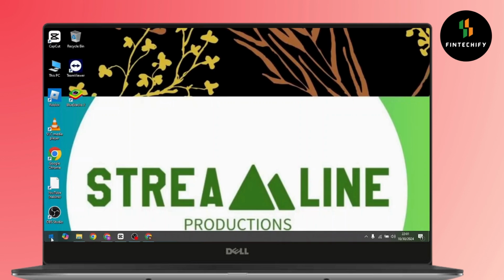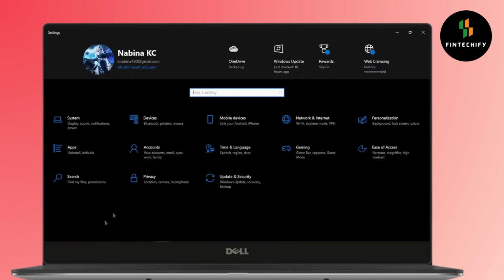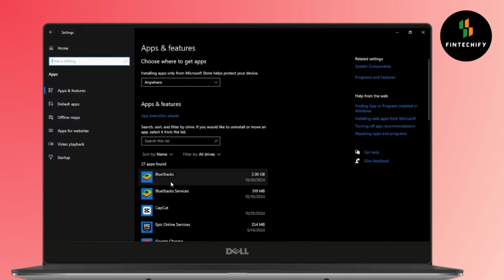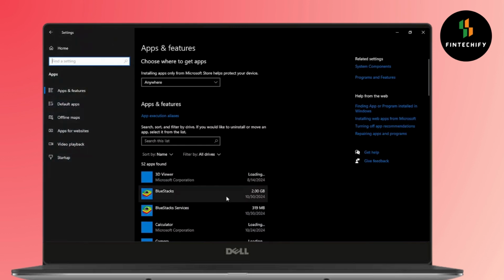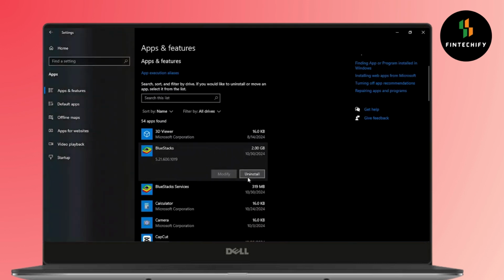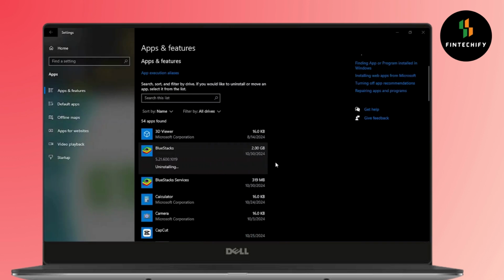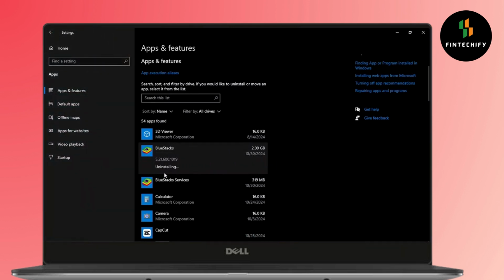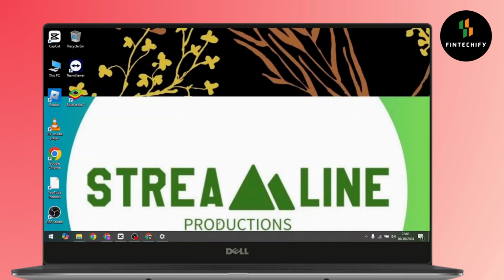How to Uninstall BlueStacks 5 | Step-by-Step Guide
Title: How to Uninstall BlueStacks 5 | Step-by-Step Guide

Description:

In this video, we’ll walk you through the simple steps to uninstall BlueStacks 5 from your computer. Whether you’re switching to another emulator or no longer need BlueStacks, this guide will help you remove it completely.

Topics Covered:
Accessing Control Panel:
Learn how to open the Control Panel on Windows to locate BlueStacks.

Uninstalling BlueStacks 5:
Step-by-step instructions on removing BlueStacks through the uninstaller.

Removing Residual Files:
Tips on clearing leftover files and folders to free up space on your device.

Troubleshooting Uninstallation Issues:
Solutions to common problems you might face while uninstalling.